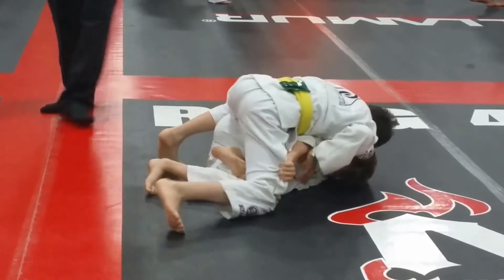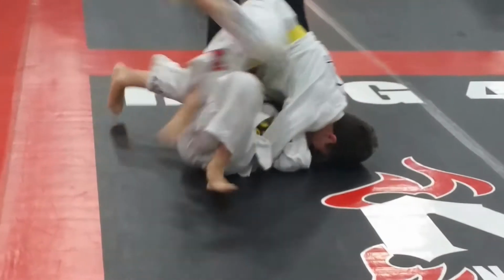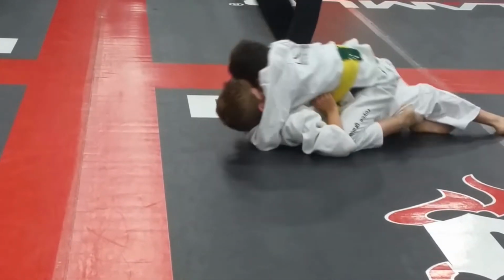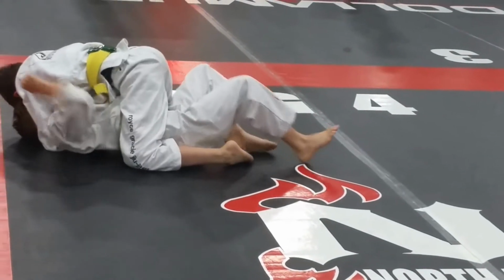NAGA Tournament - June 28, 2015 - Devlin Gi Match 2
Devlin's second Gi match in the kids 70 - 79lb intermediate bracket.  Win by Arm Bar (sorry the other kid got hurt, though)